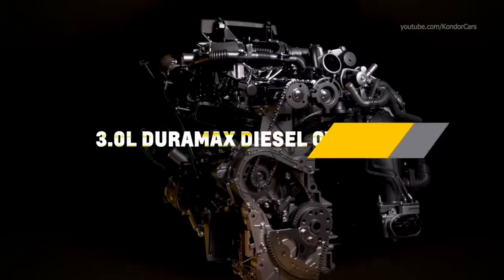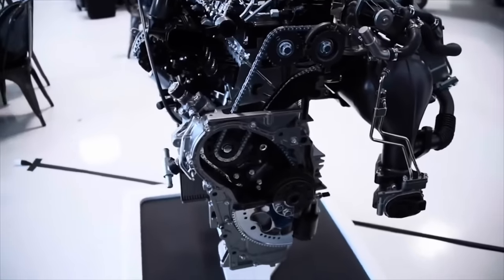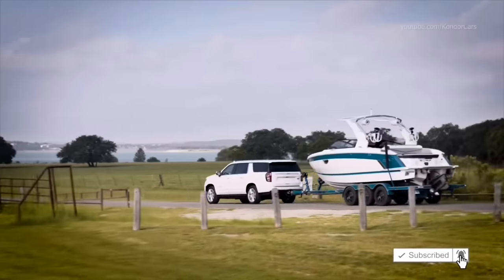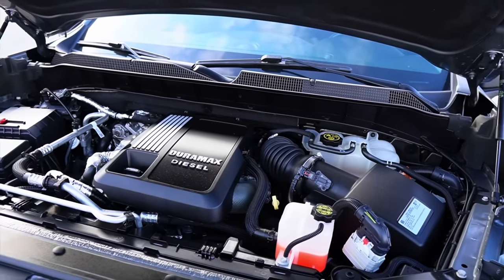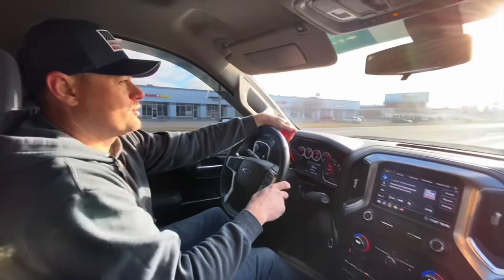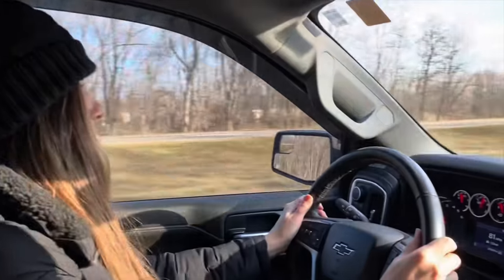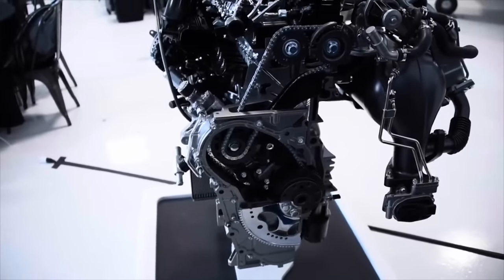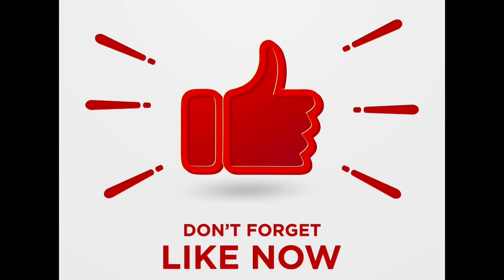What Everyone Needs To Know About The 3.0L Duramax!